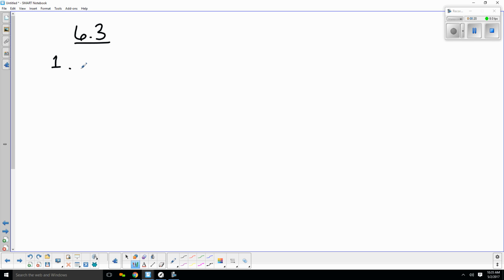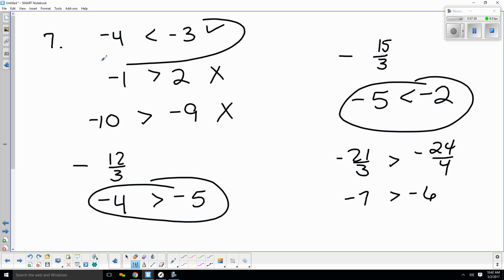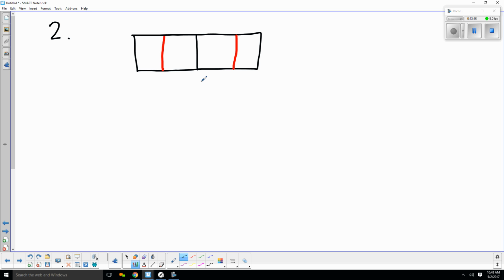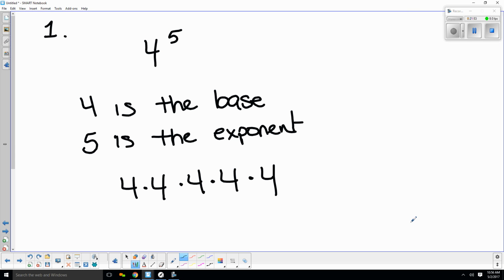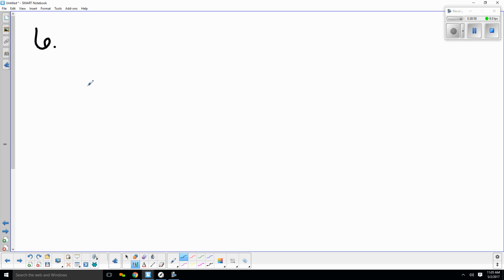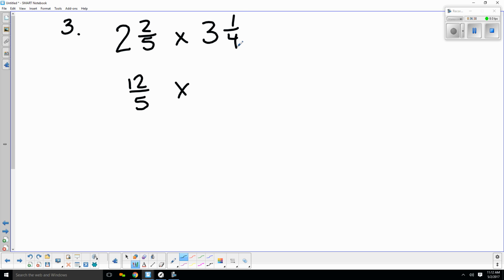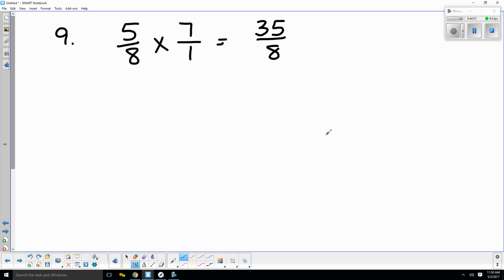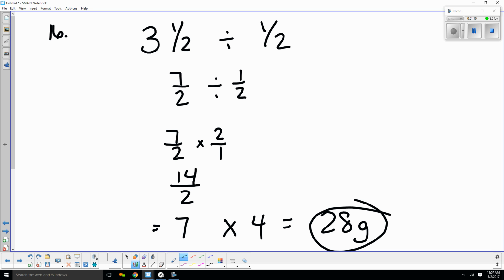6 3 through 6 6